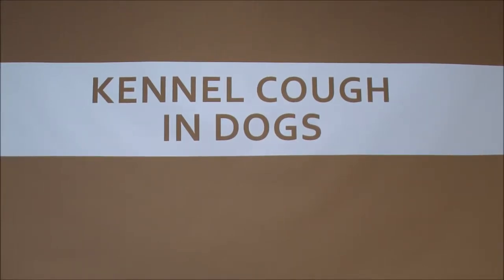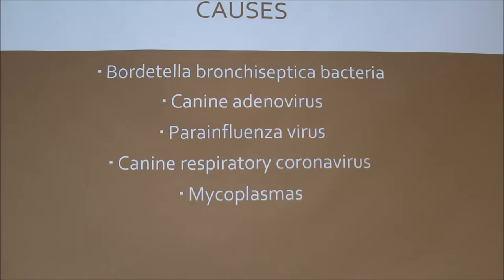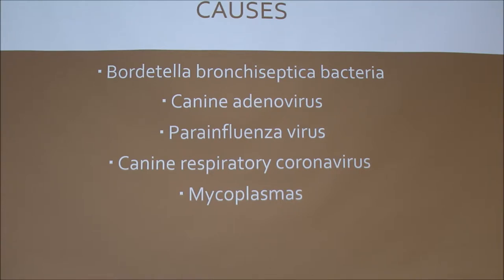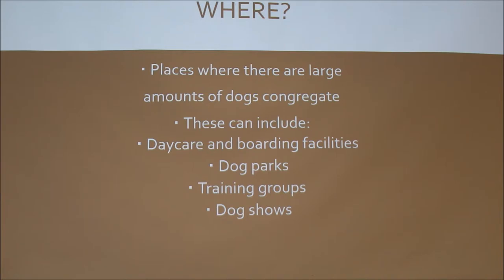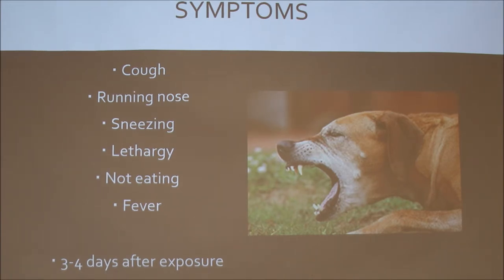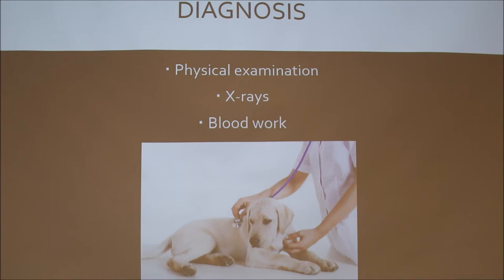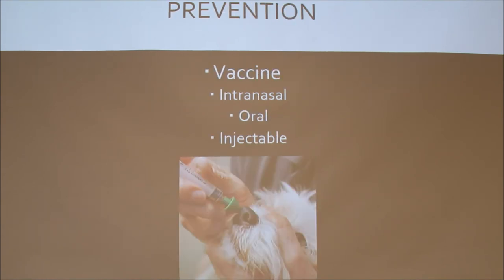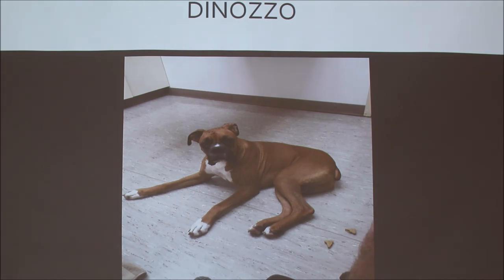Kennel Cough in Dogs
Discussion of Kennel Cough in dogs.